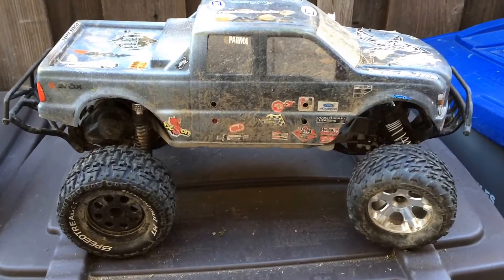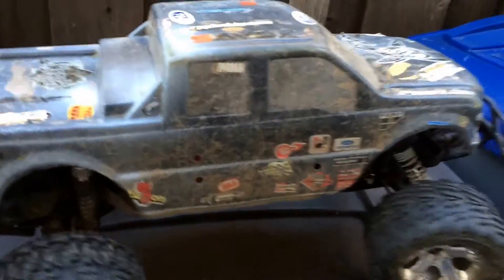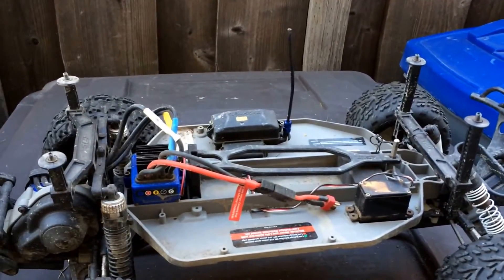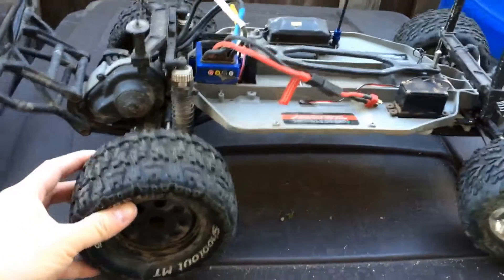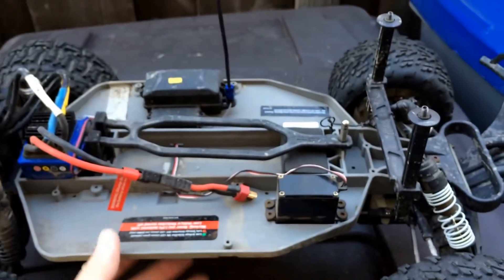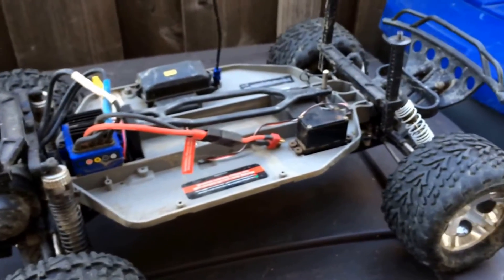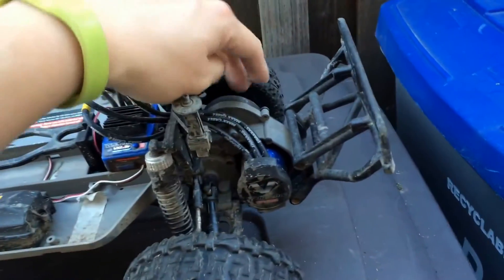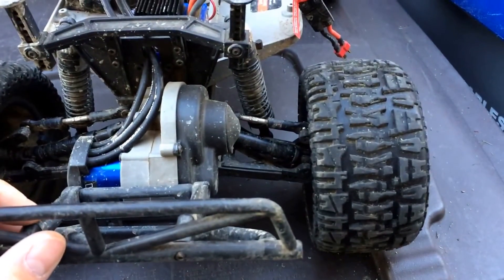Racing2Learn: Slash 2WD Monster Truck Slashpede Project Intro and Overview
An official introduction and overview of our go-to truck, our Slash 2WD brushless 1/10 scale monster truck conversion, often referred to as a Slashpede. We'd like to share some of our experiences with this truck and what we've learned over our course of running it for the last two years.

For beginners, we recommend the less expensive Slash 2WD brushed version that comes with everything you need to get started at around $230:

We run these Venom 35C 2S 7.4V 10000mAh LiPo Batteries, with run times close to an hour per pack!

Dollar Hobbyz is a great place to get replacement parts without breaking the bank, they keep our rides running!

More videos on our Slash 2WD monster truck:

Racing2Learn - Post Bash Report - Slash 2WD and Ruckus 2WD Monster Trucks